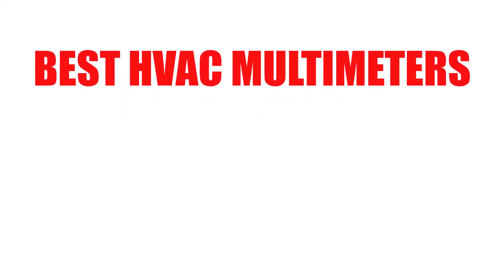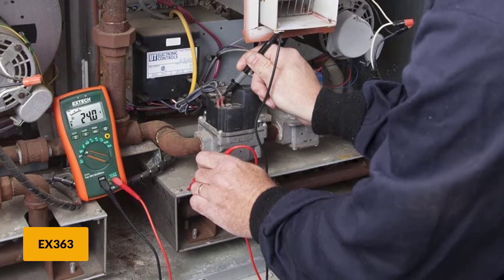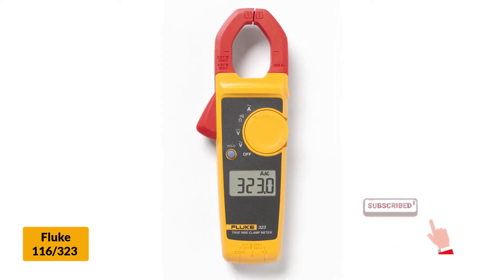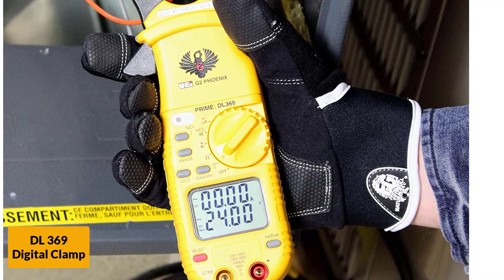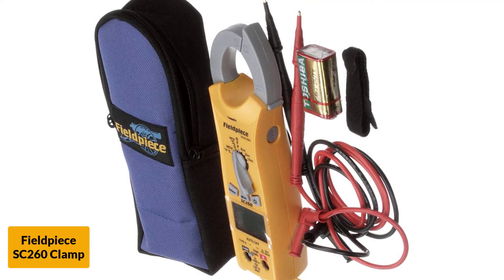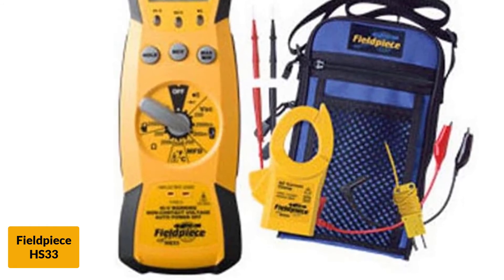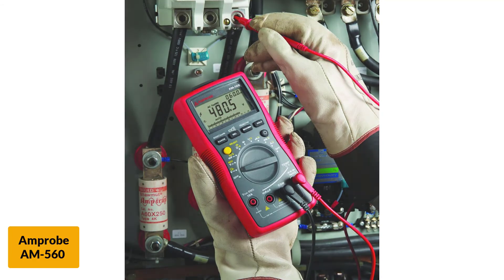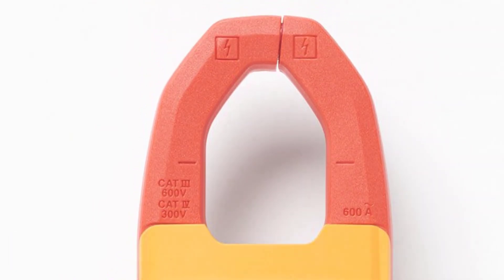Best HVAC Multimeters 2026 | Top Reliable Diagnostic Tools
Best Hvac Multimeters 2026

See update price & customer reviews of top 7 Hvac Multimeters Reviews:

Are you searching for the best Hvac Multimeters?

►AMAZON Links◄

1. Extech EX363
2. Fluke 116/323
3. UEI Test Instruments DL 369
4. Fieldpiece SC260
5. Fieldpiece HS33
6. Amprobe AM-560
7. Fluke 902

If so, then you are in the right place for getting essential information on Hvac Multimeters.

In This Hvac Multimeters Review Video, We Will show you 7 top rated Hvac Multimeters to buy in 2026.  We made this list based on our personal opinion based on their price, quality, durability, brand reputation, User Feedback and other related issues.

Jump to the Section:
00:00 Introduction.
00:13 Extech EX363 Reviews.
01:13 Fluke 116/323 Reviews.
02:02 UEI Test Instruments DL 369 Reviews.
02:54 Fieldpiece SC260 Reviews.
03:48 Fieldpiece HS33 Reviews.
04:32 Amprobe AM-560 Reviews.
05:27 Fluke 902 Reviews.